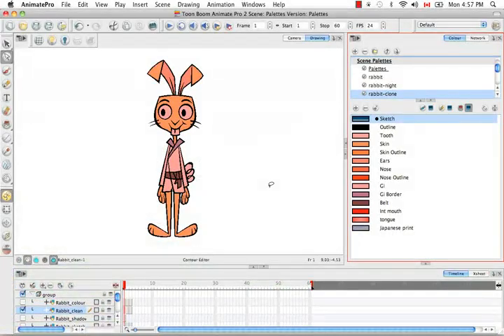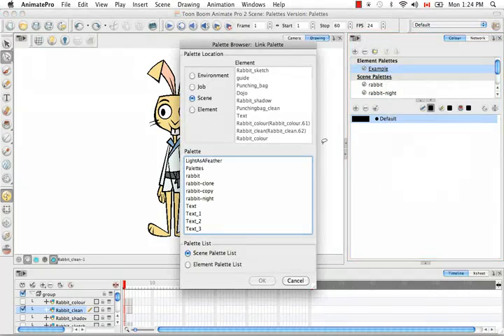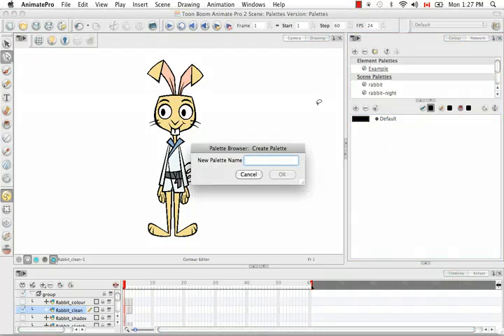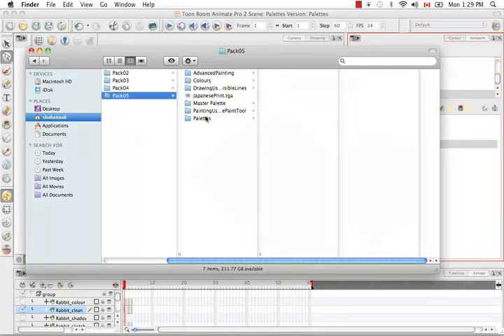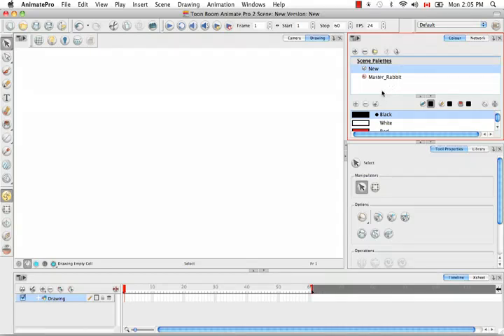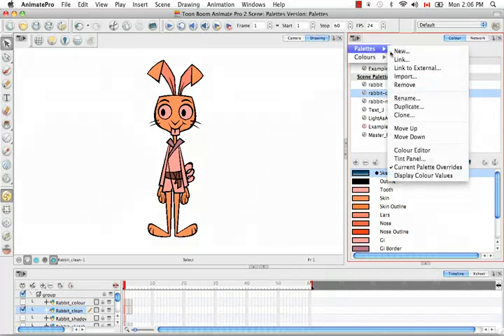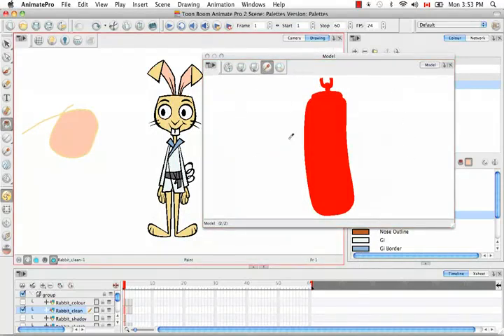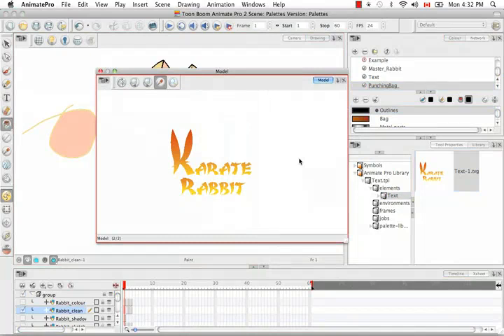26Palettes02_High_H264_500_720x480.mp4